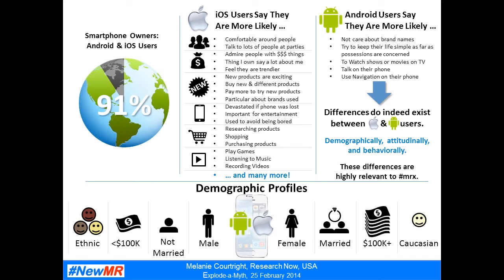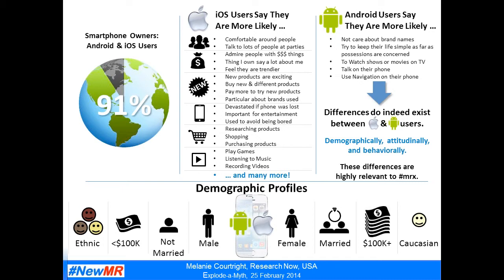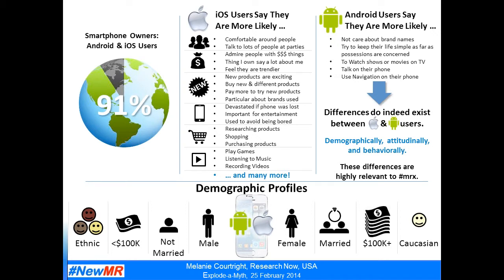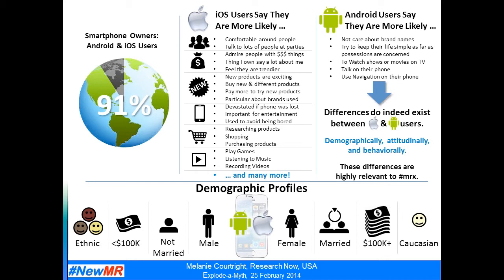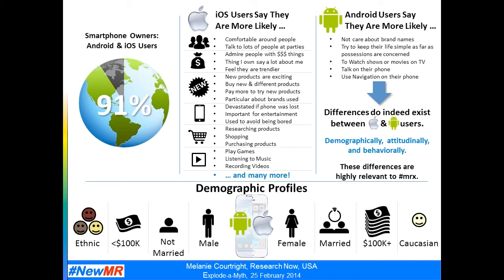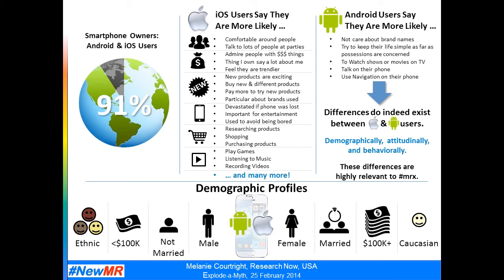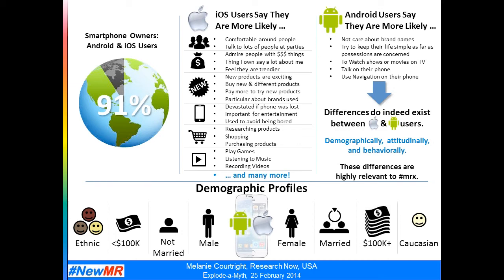Explode a Myth - Feb 25 - Melanie Courtright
Melanie Courtright explodes the myth that iOS and Android Data are the Same